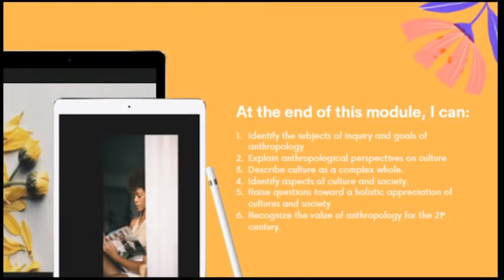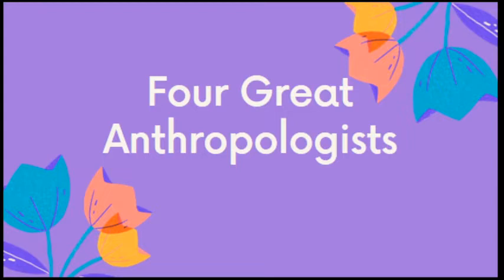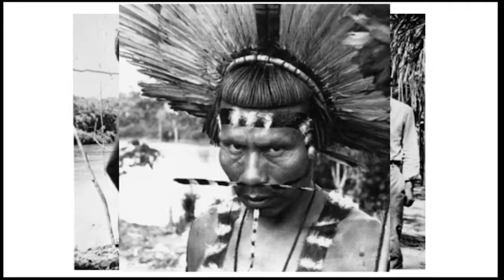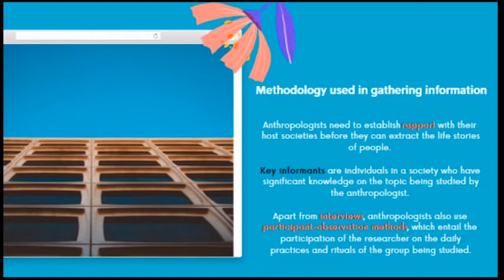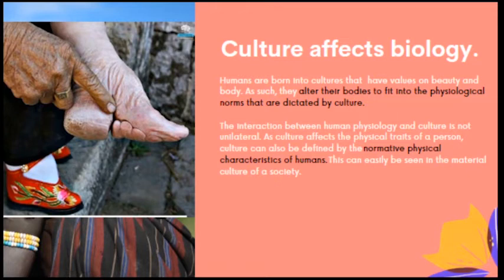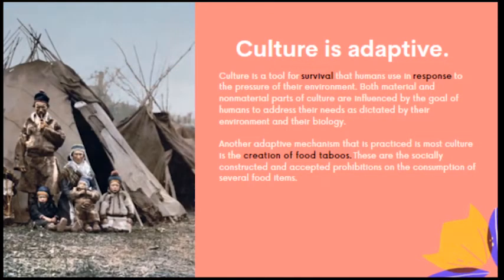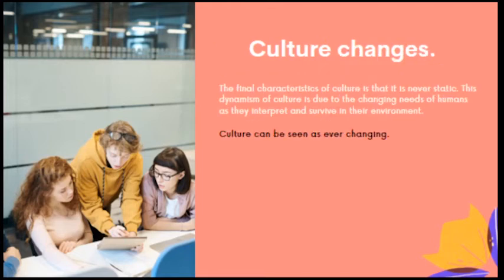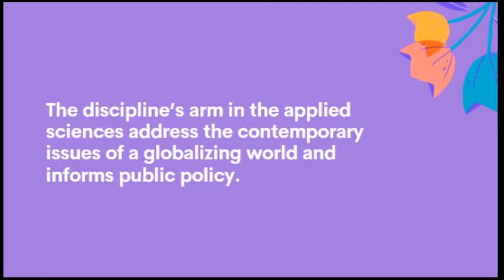Lesson 3 Anthropology and the Study of Culture - Understanding Culture, Society, and Politics (UCSP)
As instructional strategies and activities, which are based on the learning methods and approaches in the K to 12 Curriculum, are also included to help our students to maximize and enhance there learning experiences through online learning.

My name is Ms. Wildy Anne G. Villanueva a Senior High School teacher.